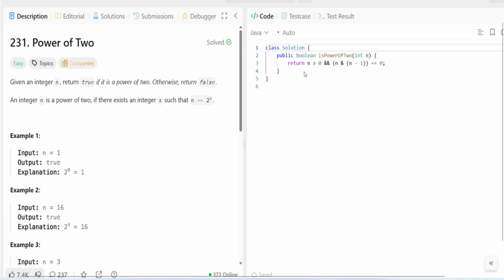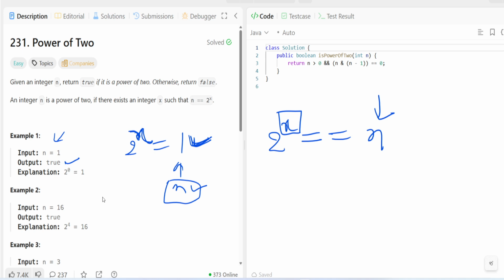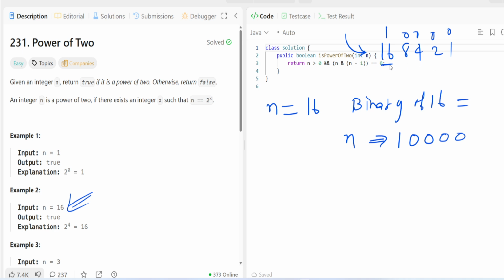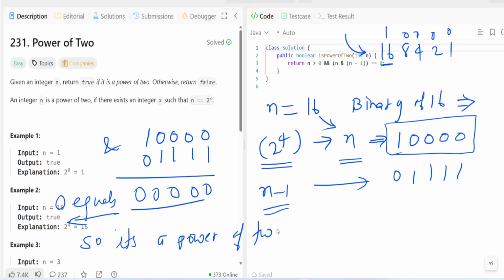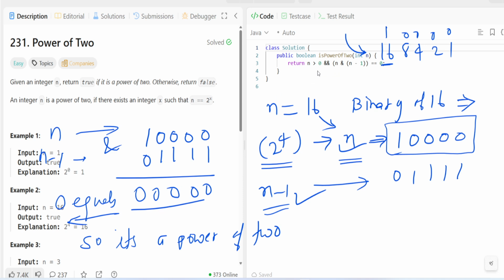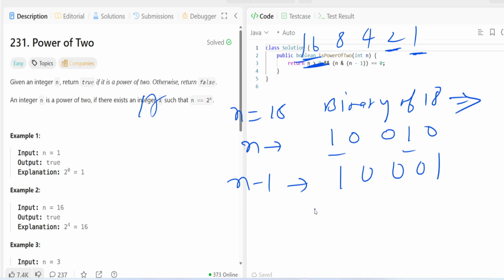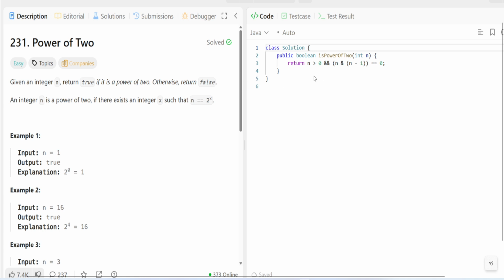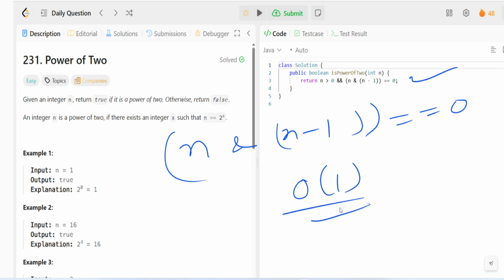Leetcode 231. Power of Two | Intuition, & Approach | Bitwise Trick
Master Leetcode 231 Power of Two problem with an easy-to-understand intuition, step-by-step approach, binary diagrams, and an efficient Java bitwise solution.

1. Daily LeetCode Solutions & Video Explanations (YouTube + Website)
2. Structured Courses [Full Course Catalog
3. DSA + System Design Bootcamps for practical, real-world readiness
4.Connect & Enroll